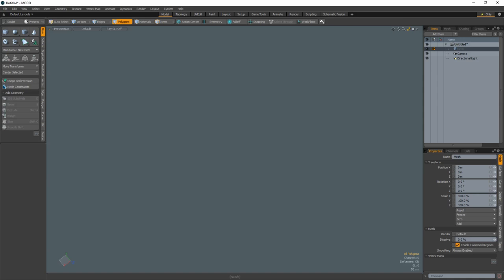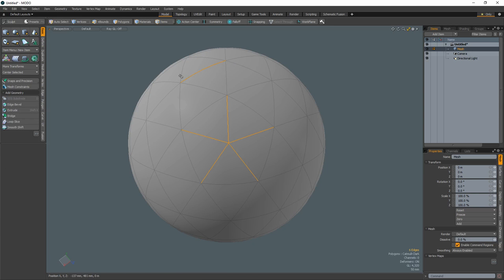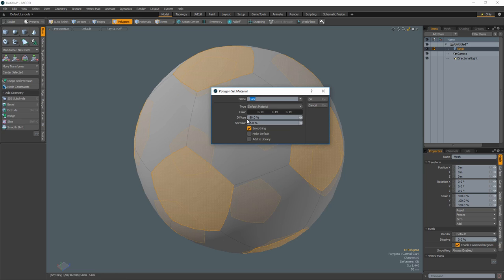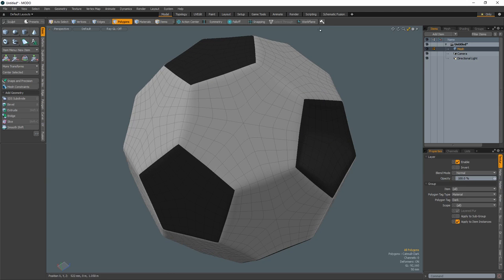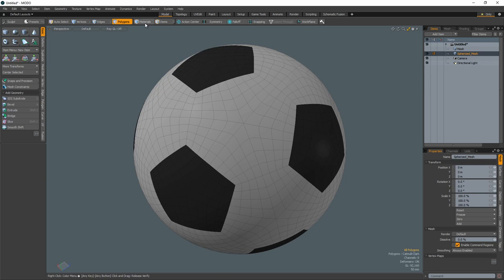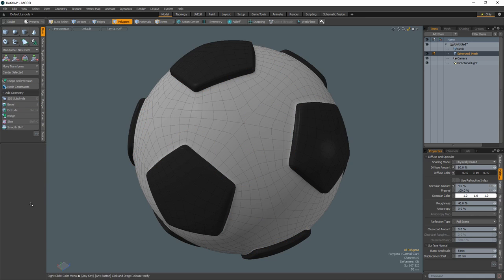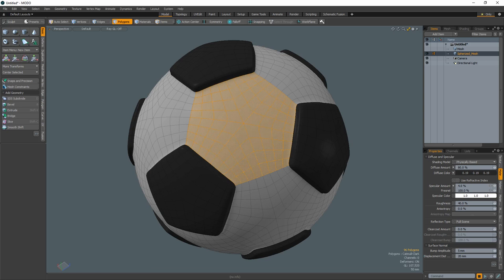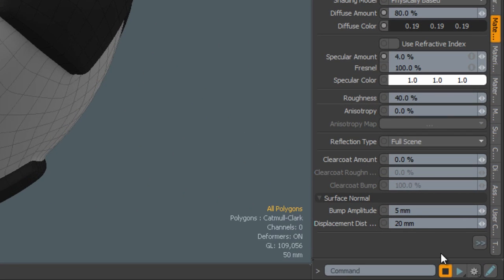MODO | Modeling a Soccer Ball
This video walks through the creation of a Soccer Ball in MODO.